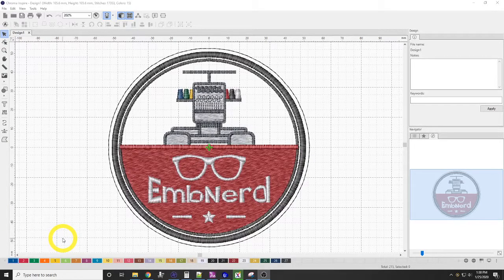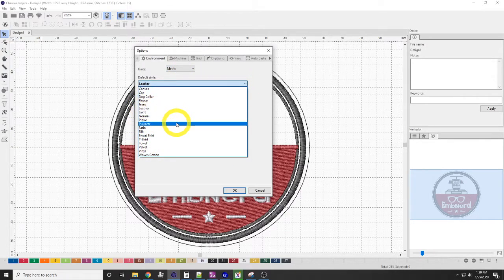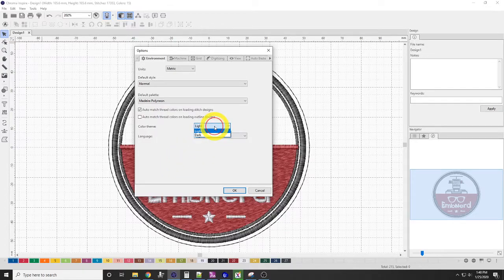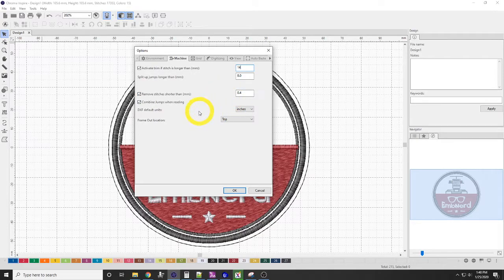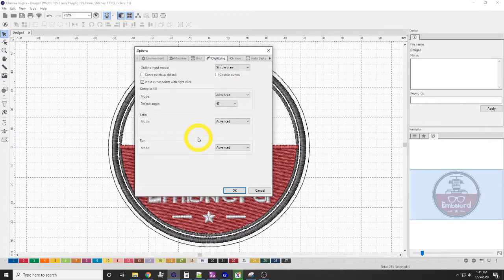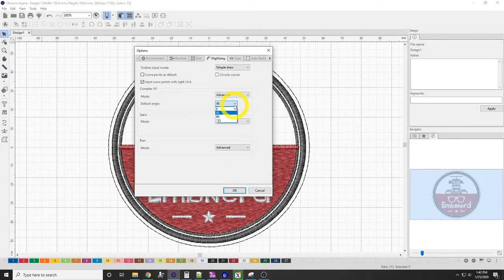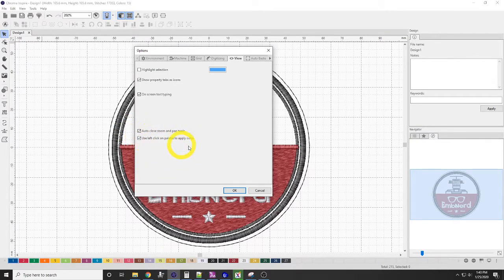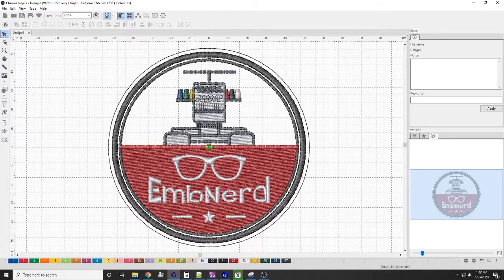Chroma General Settings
General settings that make it easier to use Chroma software.